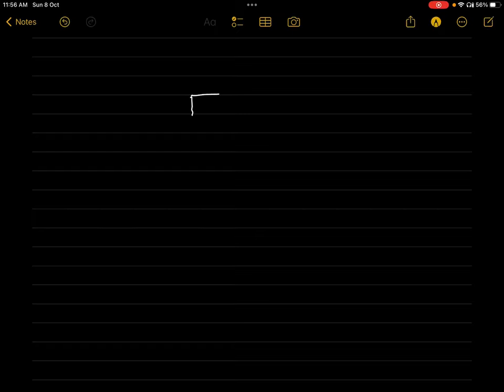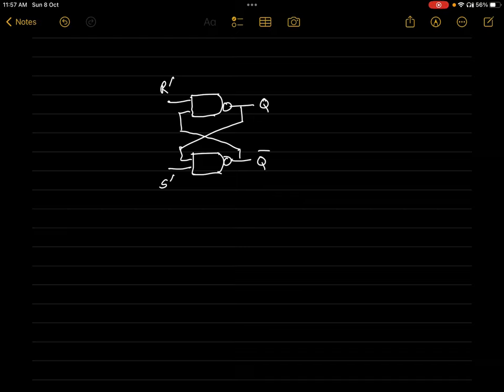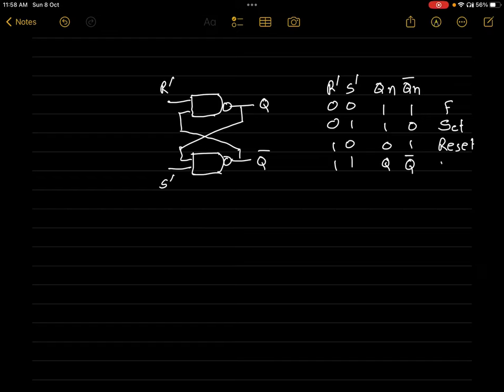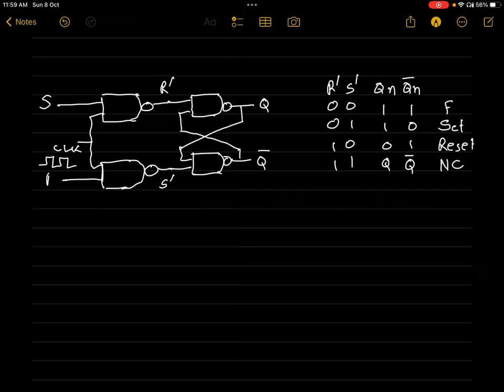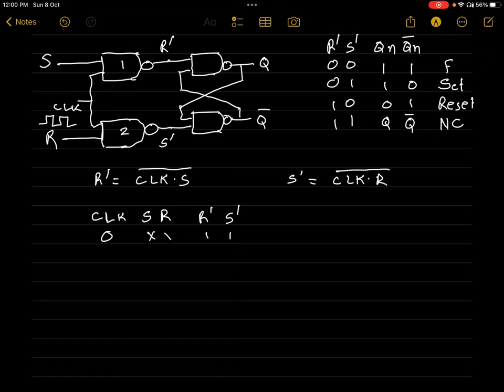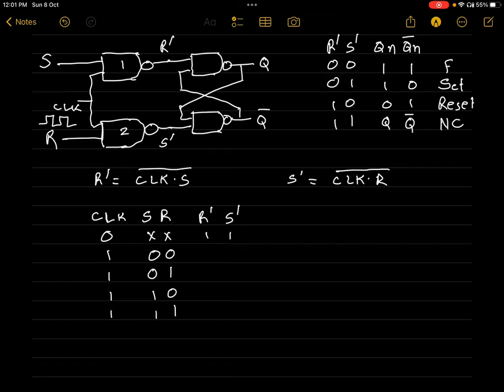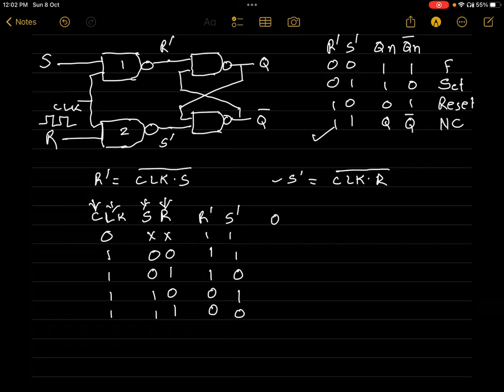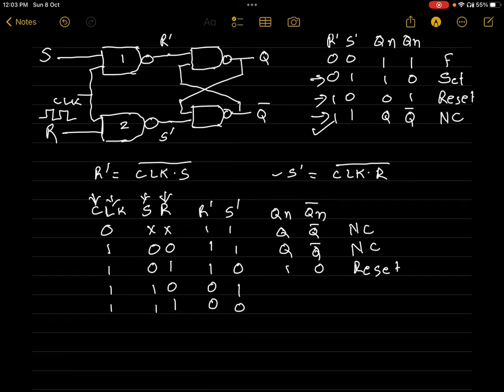Clocked SR Flip flop using NAND Gates explained